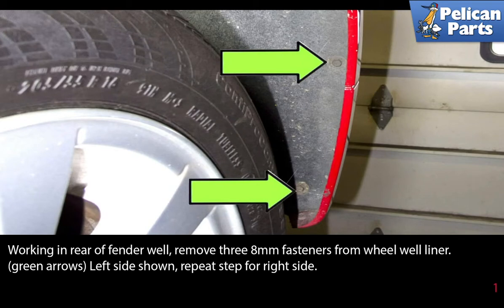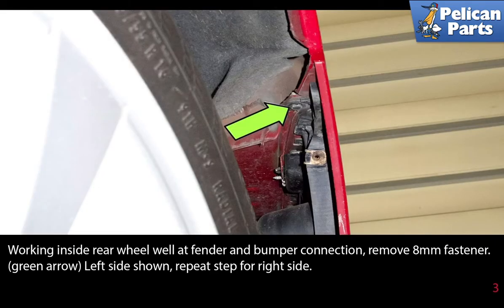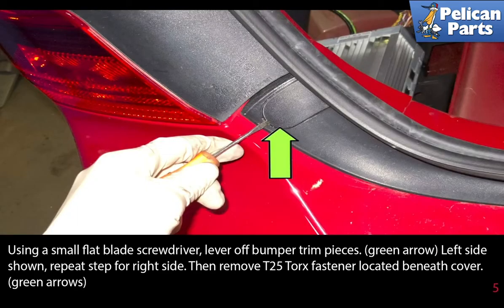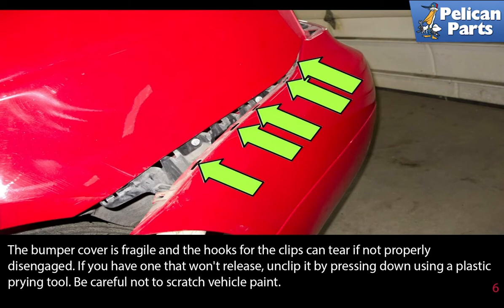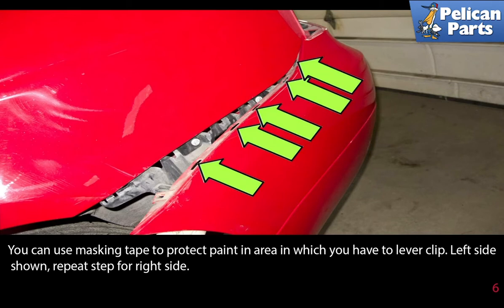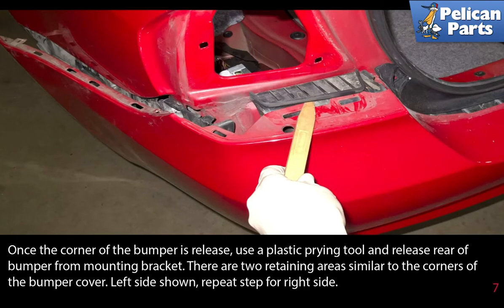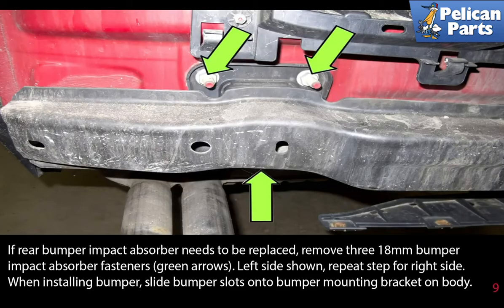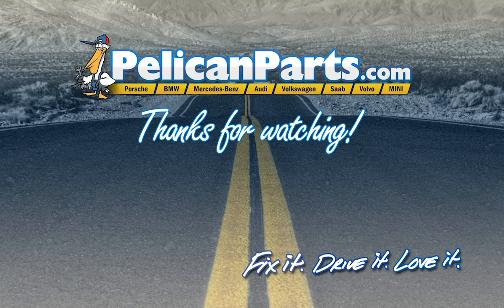BMW E90 3-Series Rear Bumper Removal for 325i, 325Xi, 330i, 330xi, 328i and 335i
The rear bumper is quick and easy to remove. A few fasteners and two clips and you can slide it off. The mounting brackets that bolt to the body can break from impact or improper installation. In this article, I will go over removing the rear bumper as well as replacing the mounting brackets. Have a friend over to help slide the bumper on and off easier.

Remove rear fender mounted tail lights. See our tech article on tail light replacing.